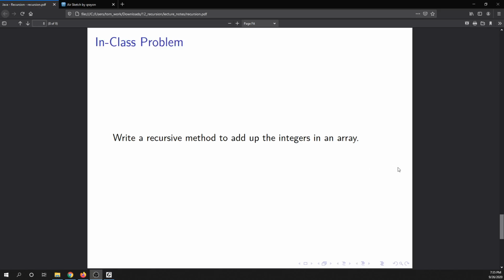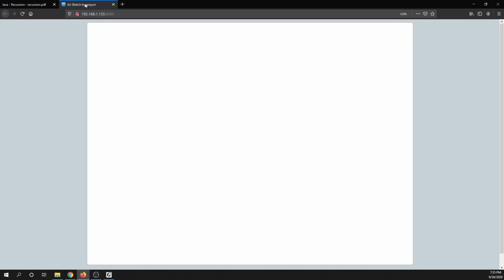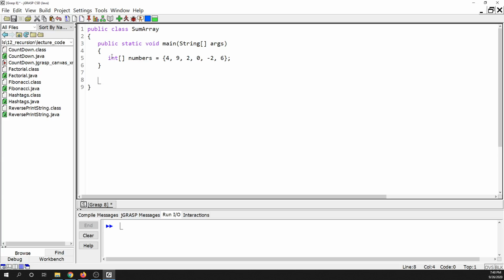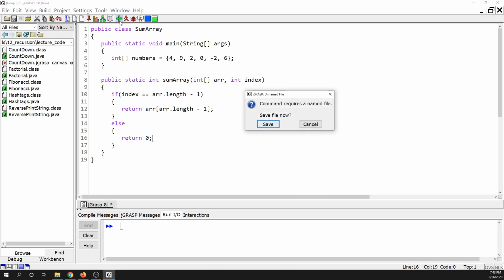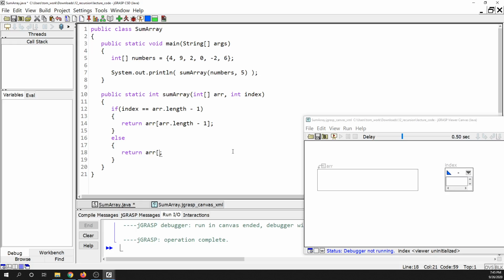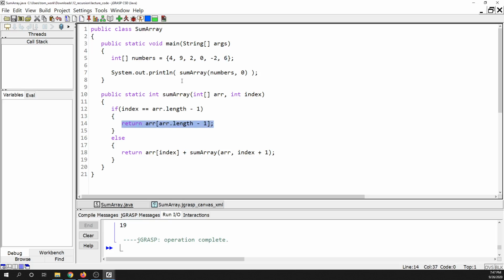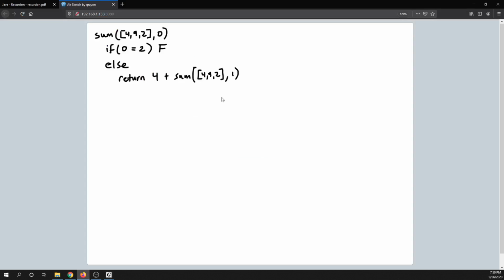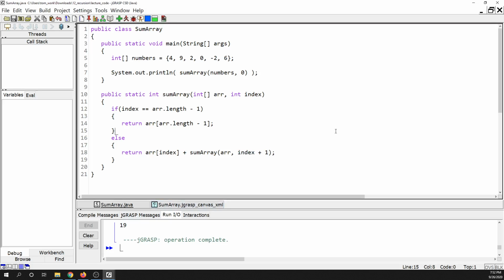Programming Example: Recursion, Sum Numbers in Array